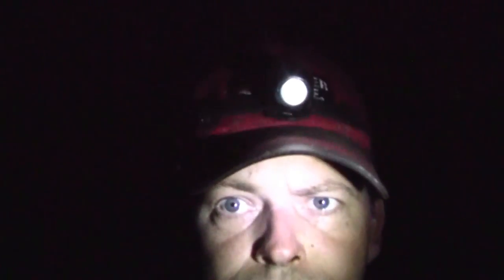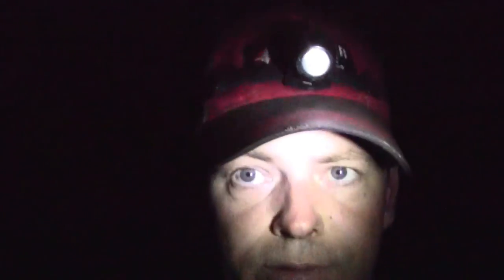CHADDYDAD1 STUCK IN THE MUD,OFROAD DIG OUT BY POND VID #1.POSSIBLE SHF SCENARIO,ALONE.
i wanted to blaze a new trail going by small pond,walked ground and it seemed fine,stayed back from pond a good bit but still got stuck went to slow and sunk down.God stuck about to the frame.Had a hard dig out but got it stopped from sinking.got to dark and late.walked home.In morning I will show the rest of how toget out of being stuck hard in the mud.I am worn out for tonight.Good night all.See you in the morning.God bless.Like,sub,learn,love,and do your best.chaddydad1,over and out